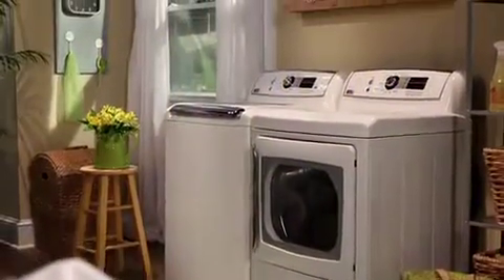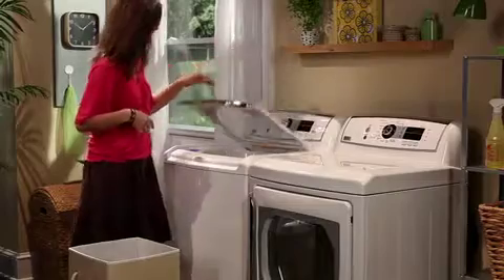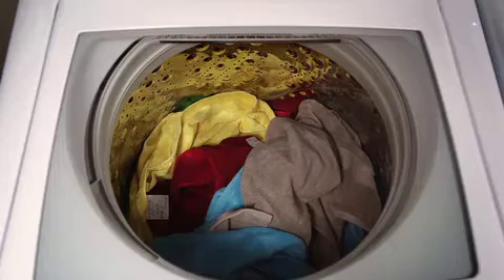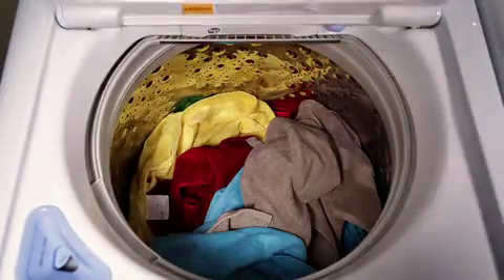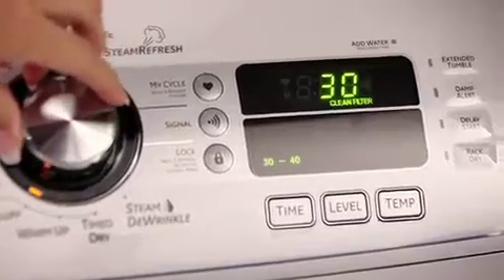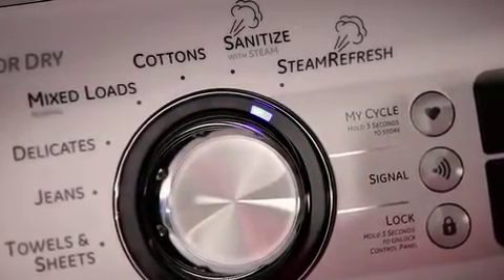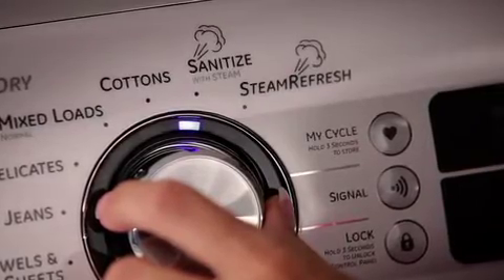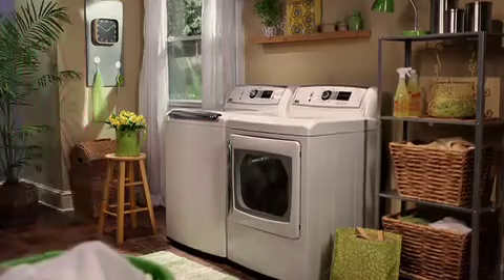GE Harmony Washer and Dryer Video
GE Harmony washing washing machine and GE Harmony Dryer infomerical describing the Profile Harmony line of laundry appliances. These washers were one of the first high efficiency top load washers and they still receive some of the best customer feedback from owners in our experience. This short video demonstrates the capacity that they offer, the features including steam in the clothes washer and the dryer, as well as how the washer and dryer actually communicate to each other for the best results. For more information on GE Profile Appliances visit one of our appliance stores